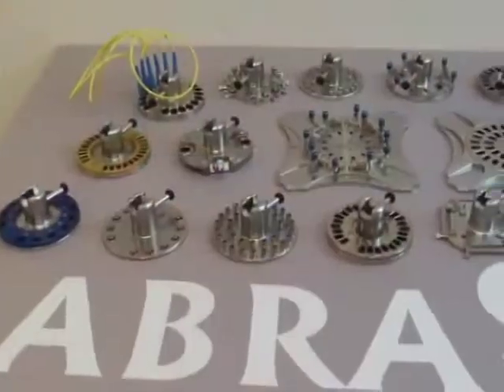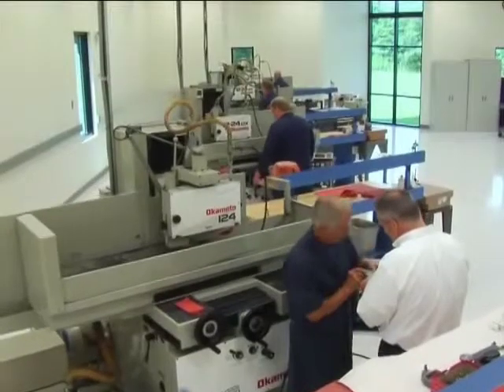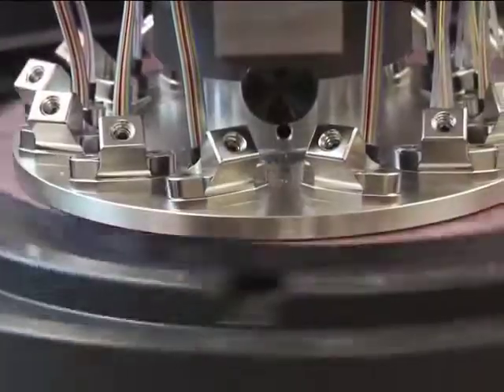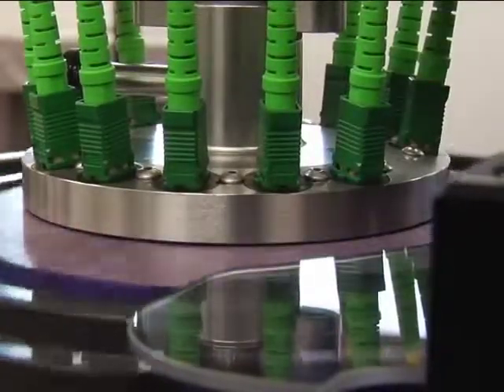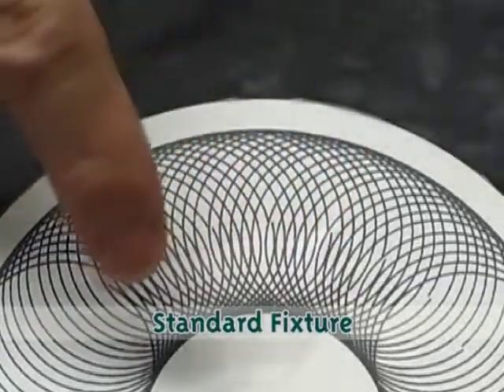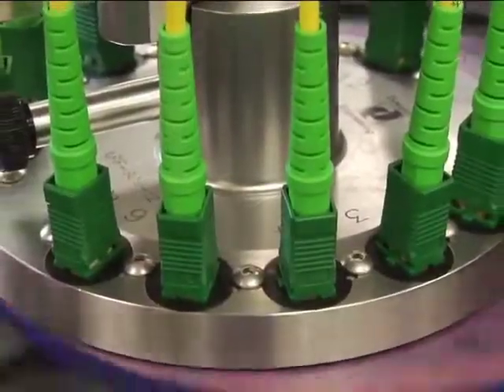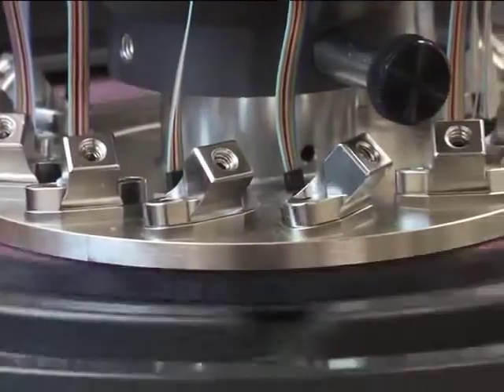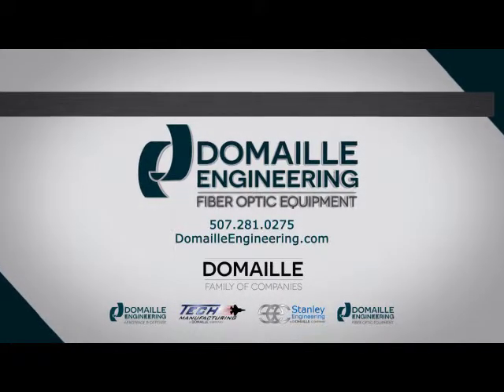Domaille Engineering - AbraSave 2019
Domaille Engineering's Fiber Optic Equipment, designs and manufactures fixtures to polish all industry standard optical fiber connectors. Additionally, we design and fabricate custom fixtures for emerging connector technologies and proprietary projects. Our Ferrule only (FO) fixtures are designed with our innovative Dual Cam Lock (DCL) system.
Watch our video to learn about fiber optic polishing fixture solutions leveraging AbraSave®, an adjustable Ferrule Length Compensation (FLC) technology.